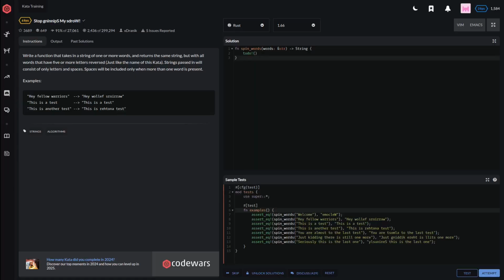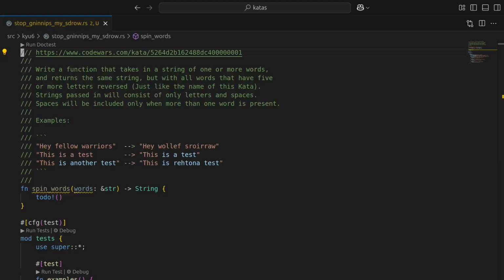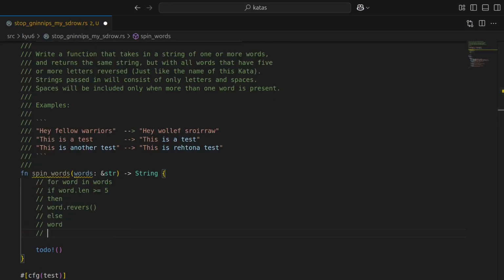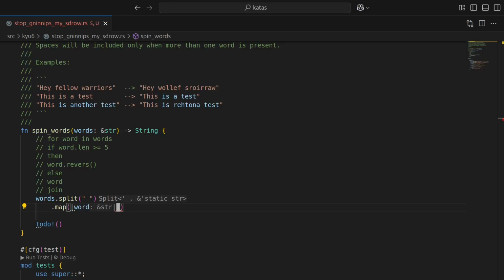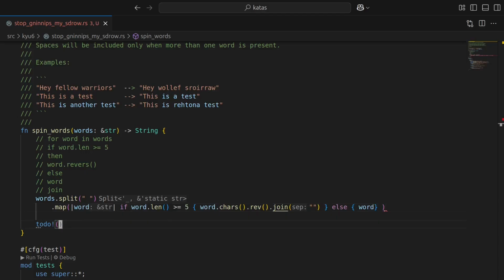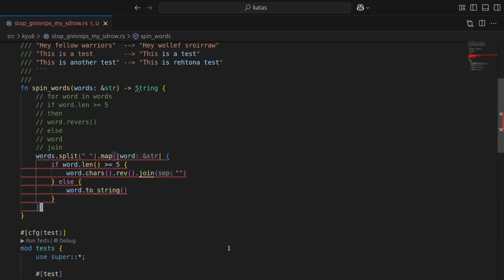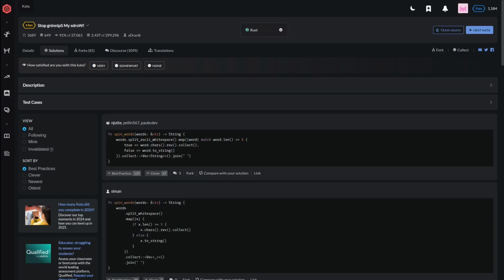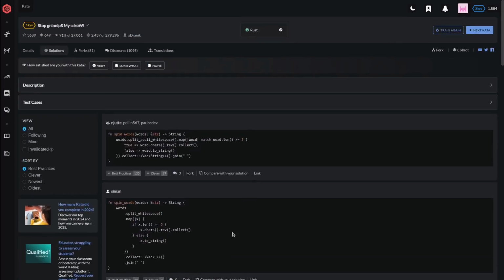Rust Code Wars Kata Kyu6 Stop gninnipS My sdroW!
Solving the Code Wars Kyu6 Kata Stop gninnipS My sdroW! in Rust

Chapters:
00:00 Intro Code Wars series
00:11 Intro Kata introduction
01:10 Intro Code in VSC
01:38 Scetch approach for problem
02:26 Start implementing solution
02:50 Map function explanation
04:34 Handling different string types and ownership
05:59 Submitting the solution
06:23 Discussion of other solutions
07:27 Outro